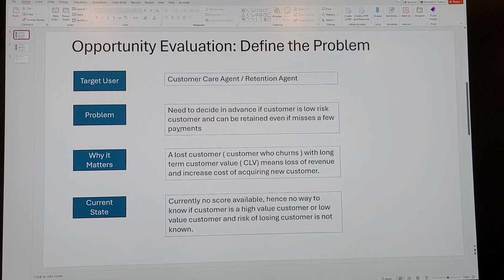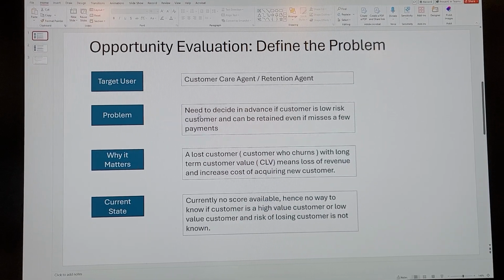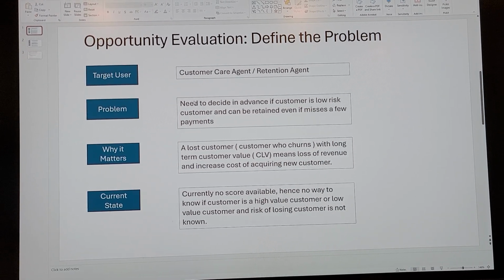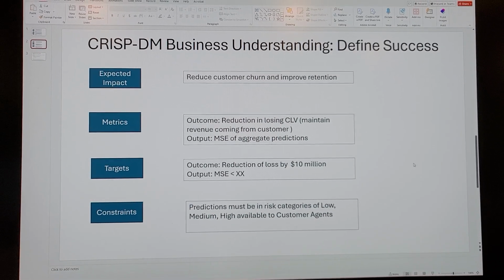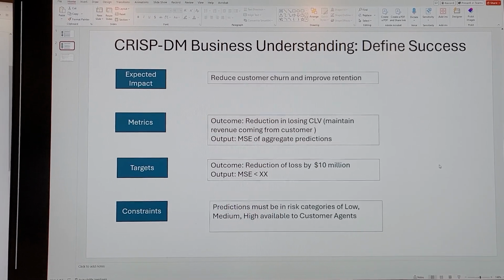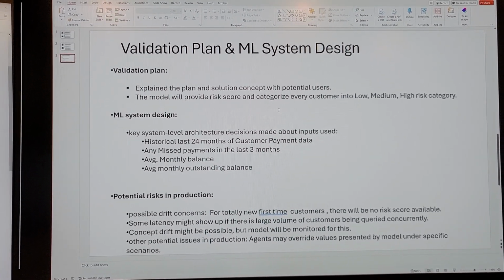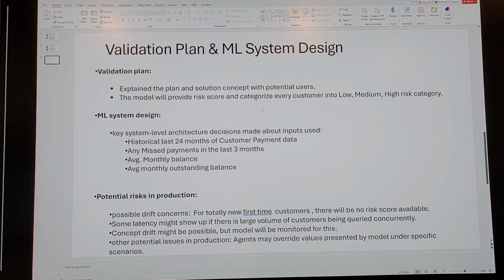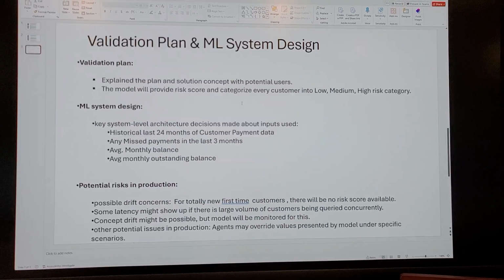Retention of Customers by Predicting Customer Risk Score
module 5 CRISP-DM submission